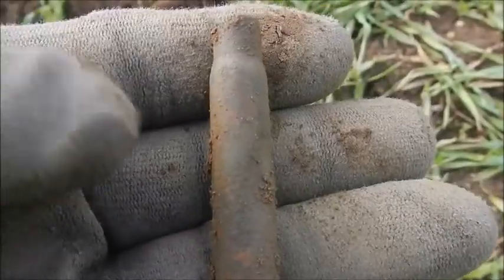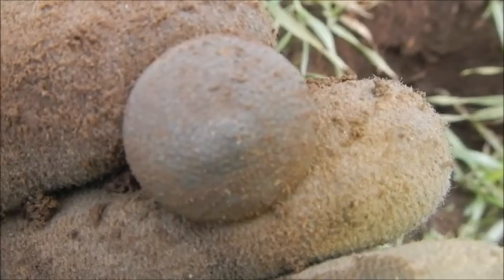2 coins But what a 2 coins it is ?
Sometimes you get very little when hunting but some times that very little can turn out to be outstanding .